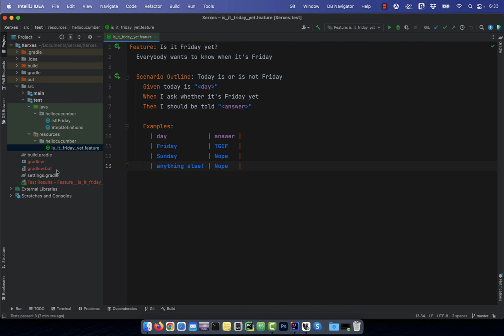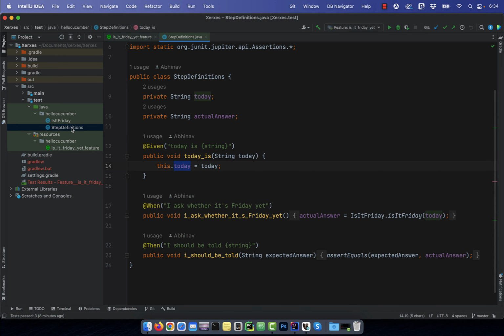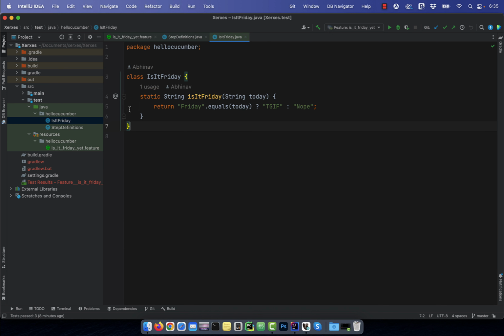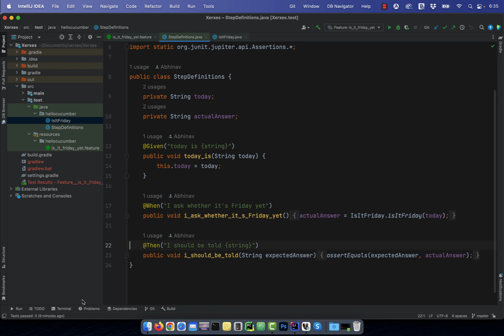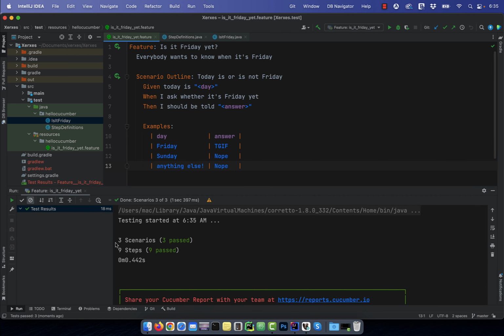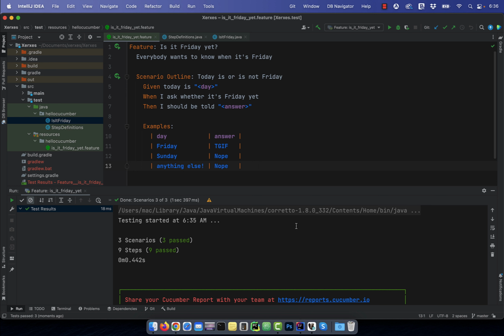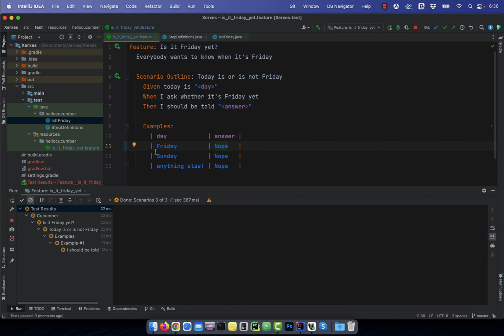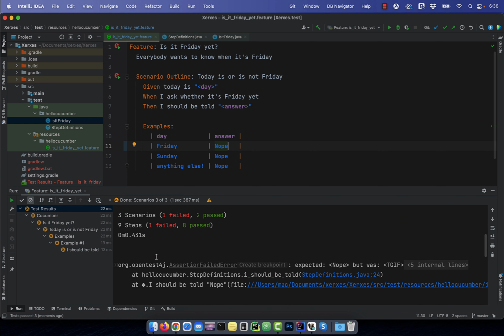How To: Scenario Outline In Cucumber Using Java With Examples (2 Min)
In this tutorial, you'll learn how to create a scenario outline in Cucumber using Java with Examples.

Video Transcript:
Hi guys, this is Abi from Gokcedb. In this video, you're going to learn How to Create a Scenario Outline in Cucumber Using Java. Let’s start by looking at the Test Directory under the Java folder. I have a Hello Cucumber package with two Java Classes and under the resources folder, I have a HelloCucumber package with one feature.

Next, let’s look at the feature file on line 1, I have the name of the feature and on line 2, I have the feature summary. In line 4, I’m defining the scenario outline with three steps, given, when, and then. Finally, on line 9, I’m defining the examples.

For the day Friday, I’m expecting an answer from TGIF. For Sunday, I’m expecting nope, and for anything else, I'm expecting nope as well. Now, let’s look at the step definitions.

On line 12, I'm defining the at given annotation, where I’m storing the value of today in the today variable. On line 17, I’m defining the at-when annotation, where I’m storing the value of the actual answer which is coming, is it Friday Static Method? Finally, on line 22, I’m defining the at then annotation where I’m asserting whether the expected answer is equal to the actual answer or not.

Next, to execute this scenario right click on the feature file and hit run. As you can see all three scenarios passed as expected. To export the test results in an HTML file, hit the export test results button.

Now watch what happens if I change the Thank Audits Friday value to nope and re-execute the feature file. This time, one of the scenarios failed because of the assertion failed error. The expected value was nope but TGIF  was found.

We should see the failure in the exported test results file as well. There you have it. Until next time.

Feature: Is it Friday yet?
  Everybody wants to know when it's Friday

  Scenario Outline: Today is or is not Friday
    Given today is "[REMOVED]day[REMOVED]"
    When I ask whether it's Friday yet
    Then I should be told "[REMOVED]answer[REMOVED]"

    Examples:
      | day            | answer |
      | Friday         | Nope   |
      | Sunday         | Nope   |
      | anything else! | Nope   |

package hellocucumber;

import io.cucumber.java.en.Given;
import io.cucumber.java.en.When;
import io.cucumber.java.en.Then;
import static org.junit.jupiter.api.Assertions.*;

public class StepDefinitions {
    private String today;
    private String actualAnswer;

    @Given("today is {string}")
    public void today_is(String today) {
        this.today = today;

    public void i_ask_whether_it_s_Friday_yet() {
        actualAnswer = IsItFriday.isItFriday(today);

    @Then("I should be told {string}")
    public void i_should_be_told(String expectedAnswer) {
        assertEquals(expectedAnswer, actualAnswer);

package hellocucumber;

class IsItFriday {
    static String isItFriday(String today) {
        return "Friday".equals(today) ? "TGIF" : "Nope";